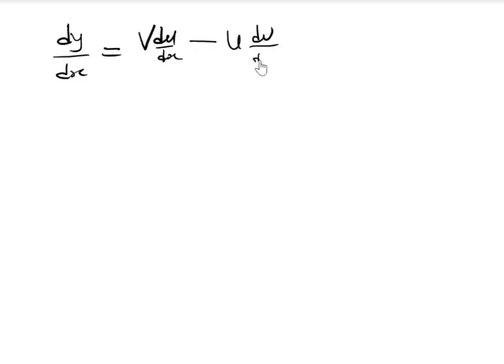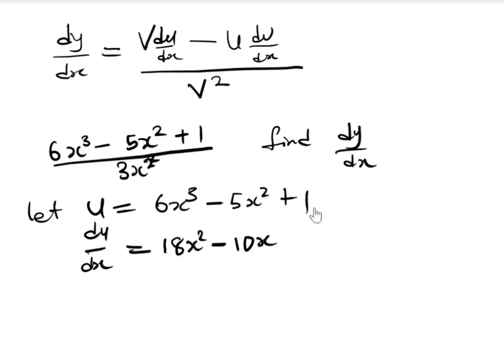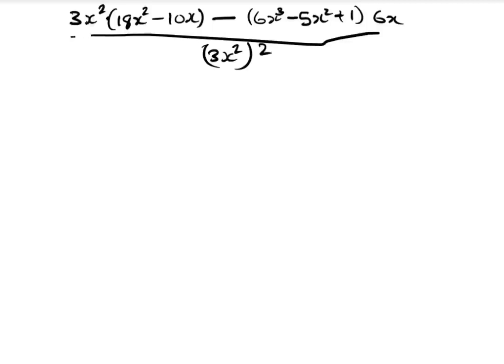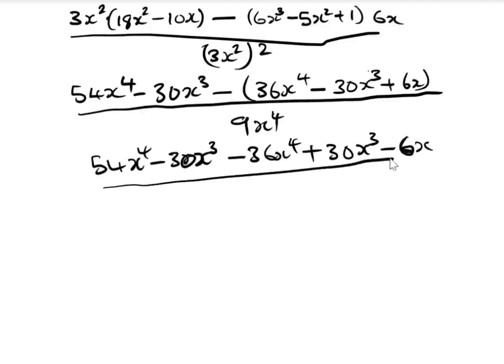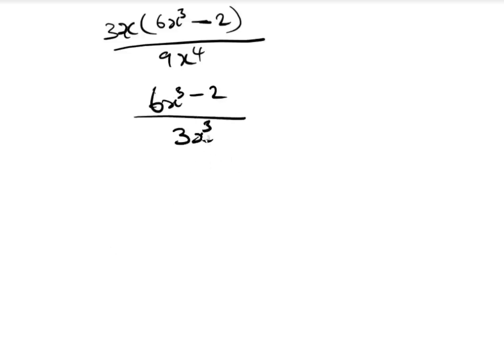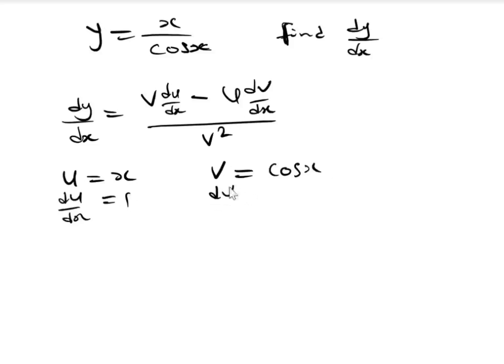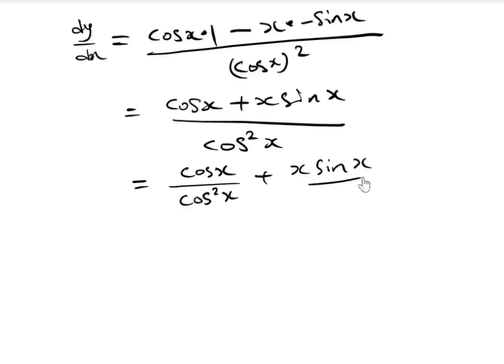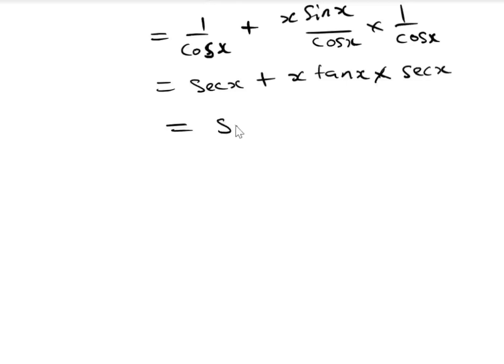Differentiation 6: Quotient rule for derivatives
This calculus video tutorial provides a basic introduction into the quotient rule for derivatives.  It explains how to find the derivatives of fractions .  It contains examples and practice problems.